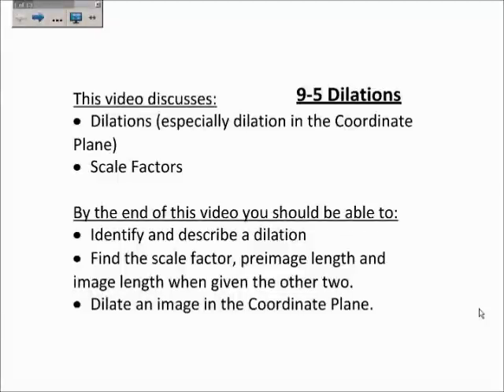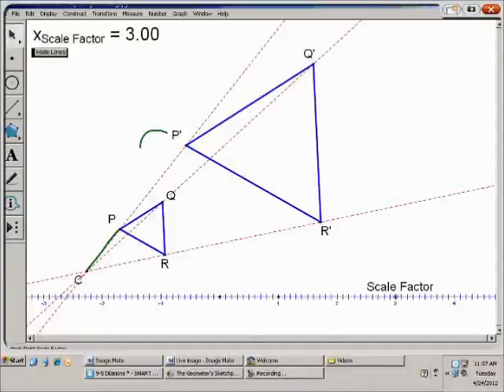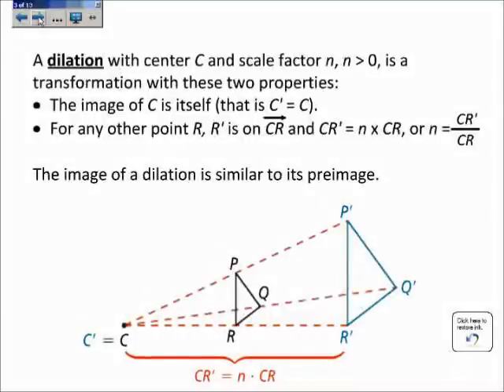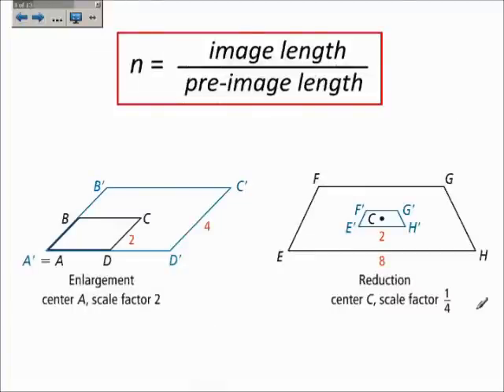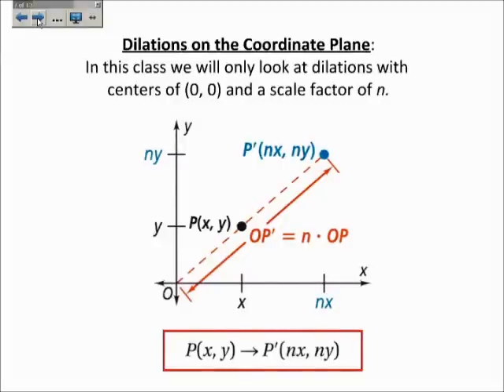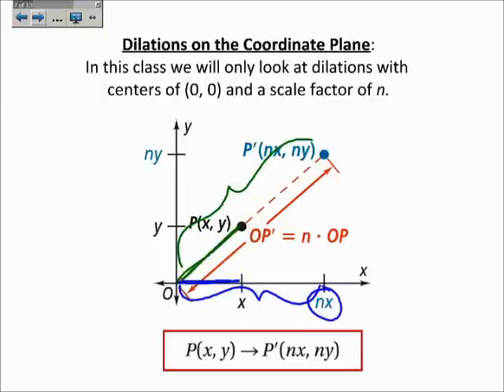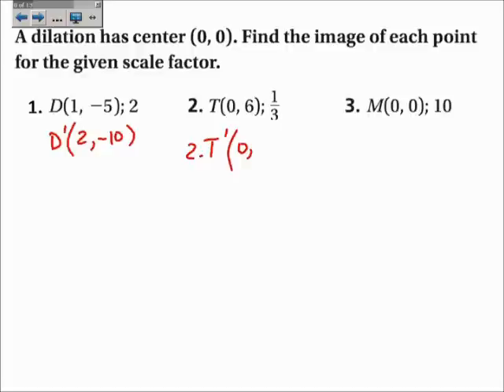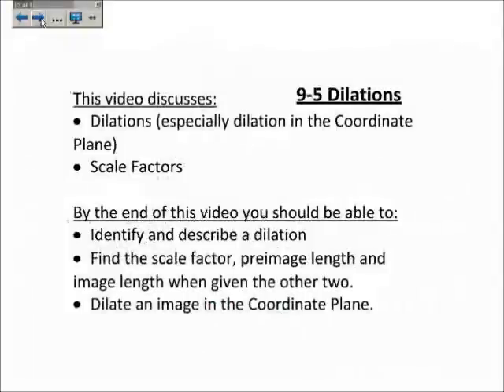9-5 Dilations 2014